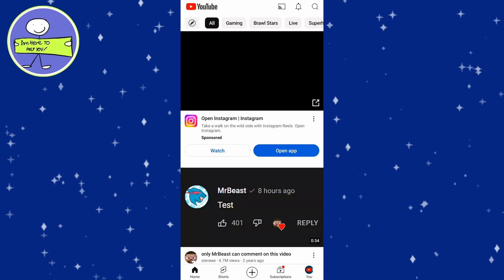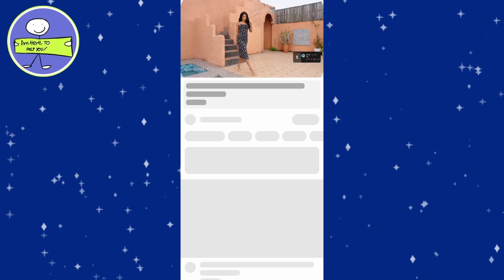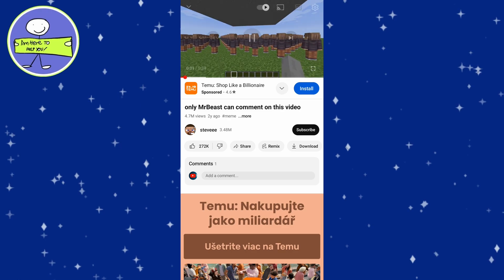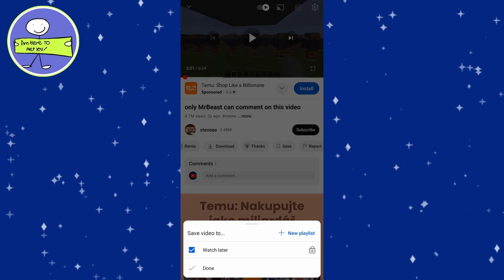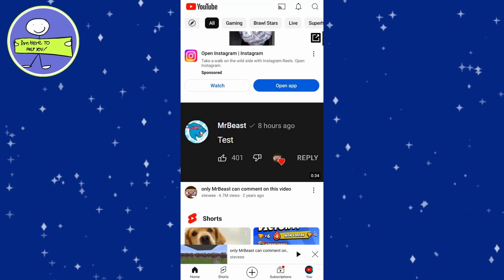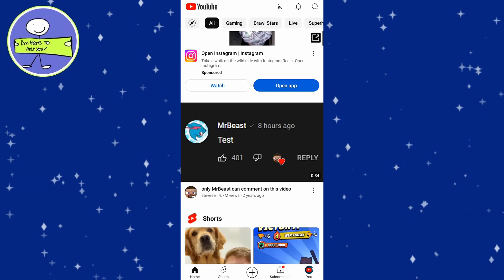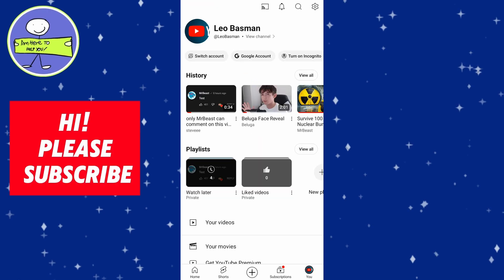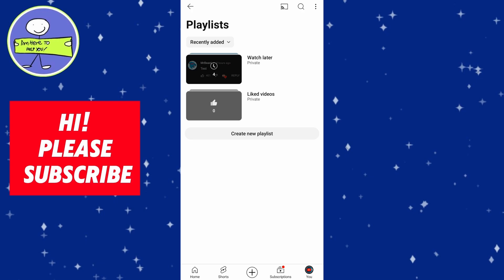How To Find Your Watch Later Playlist on YouTube - 2025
How to Find Your Watch Later Playlist on YouTube

I’m going to show you how to easily find your Watch Later playlist on your YouTube channel.

### Step-by-Step Guide

Step 1: Log into Your YouTube Account

- First, open your web browser and navigate to [YouTube] Make sure you’re logged into your YouTube account.

Step 2: Saving a Video to Watch Later

- Let’s say you find a video that you want to watch later. Click on the video to open it.
- Below the video, you’ll see a few options, including **‘Save’**. Click on **‘Save’**.
Select **‘Watch Later’** to save the video to your Watch Later playlist.

- Now, let’s find where your Watch Later playlist is stored. Start by going to the homepage of YouTube.

- To access your Watch Later playlist, you need to go to the **‘Library’**.
- In the right-hand corner of the screen, you’ll see your profile icon.

- In the Library, you’ll see different sections like **‘History’**, **‘Your Videos’**, and **‘Playlists’**.
- Click on **‘Watch Later’**, and you’ll see all the videos you’ve saved to watch later.

Step 6: Enjoy Your Videos

- Now you can scroll through the videos in your Watch Later playlist and watch them at your convenience. Just click on the video you want to watch, and it will start playing.

And that’s it! You’ve successfully located your Watch Later playlist on YouTube. This is a great way to keep track of videos you want to watch but don’t have time for right now.

### Additional Tips

- **Organize Your Playlists:** You can also create custom playlists to organize your videos better.
- **Access from Mobile:** This method also works on the YouTube app for mobile devices. Just tap on your profile icon and select **‘Library’** to find your Watch Later playlist.
- **Privacy Settings:** Remember that your Watch Later playlist is private by default, so only you can see the videos in it unless you change the privacy settings.